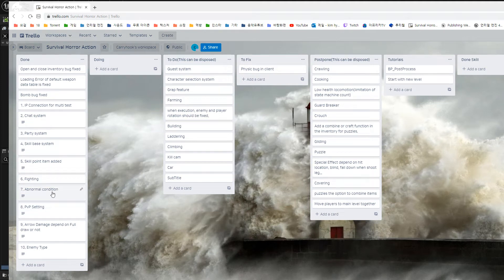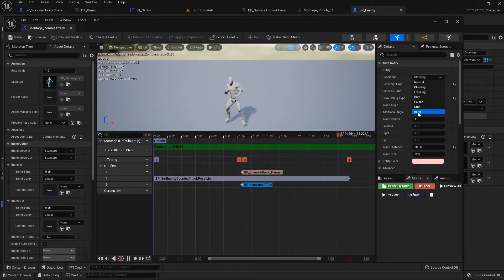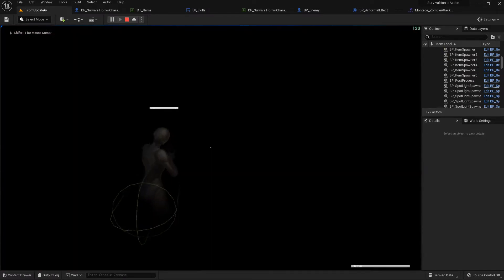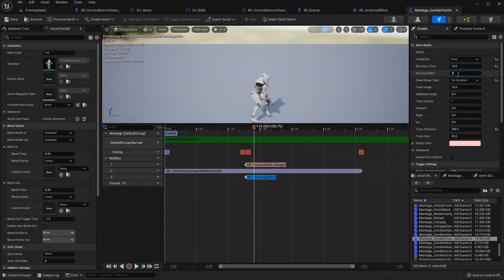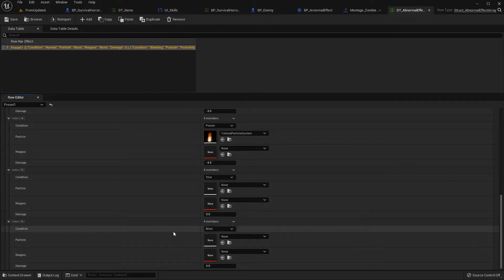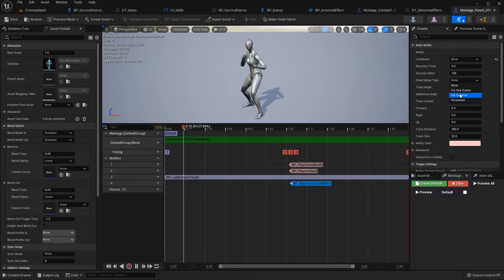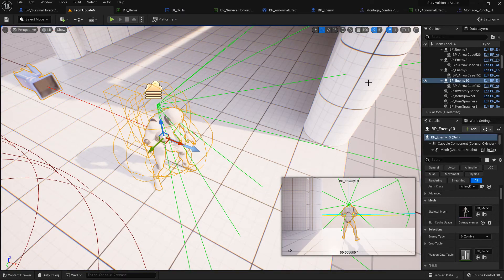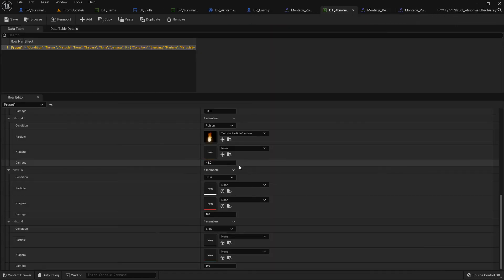SurvivalHorrorAction Abnormal Condition